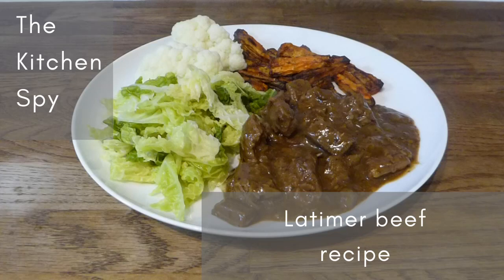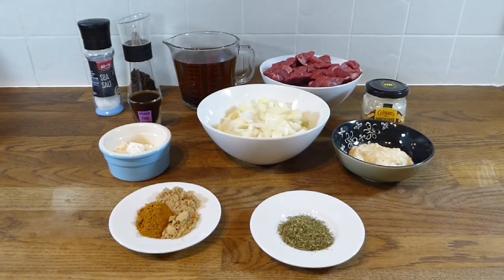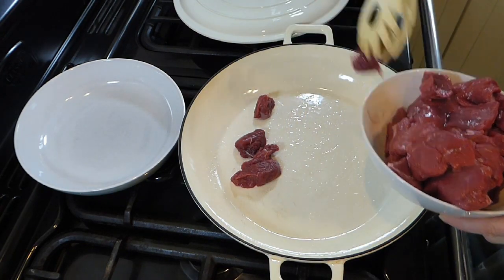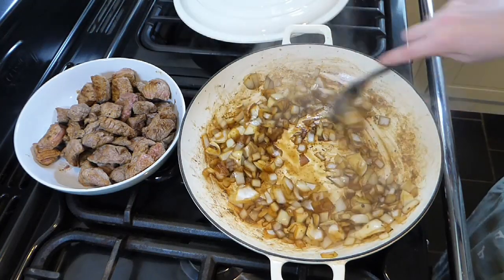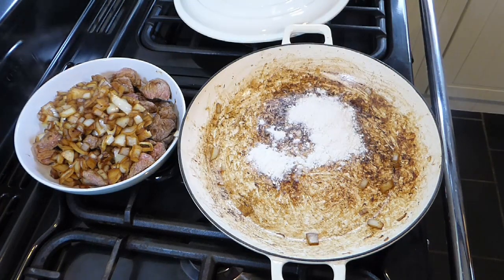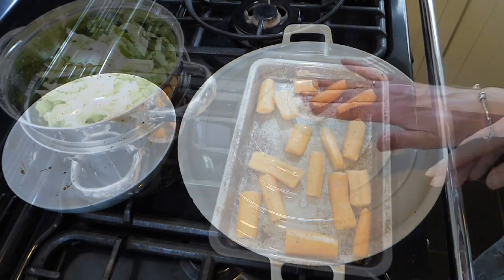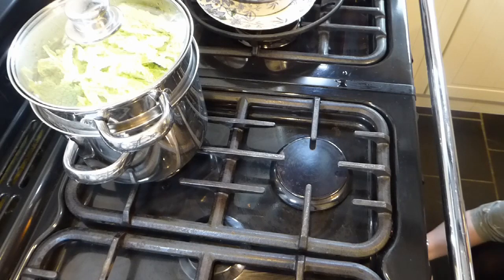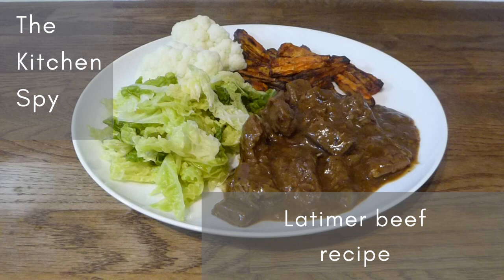Latimer beef recipe | Cook with meal | Super delicious beef casserole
Hello All
I hope this video finds you all safe and well, this gluten free & fairly low calorie recipe is utterly delicious, I really mean that, it's just gorgeous!!

I've put the ingredients below and if you do give it a go, please let me know how you get on.  I would heartily recommend having a go at this.  It's from a Mary Berry cookbook and it's so simple to make too.  Calorie wise each portion of casserole is 320 calories and served as I did it here, the whole meal was 400 calories.

Ingredients - makes 4 generous portions - preheat the oven to 160c|140c Fan| Gas mark 3

Stewing beef (mine weighed 762g/27oz)
1 large onion chopped (mine weighed 232g/8oz)
2 tsp mild curry powder
2 tsp light muscovado sugar
2 tsp dried mixed herbs
1 tsp ground ginger
3.5 tbs horseradish sauce (I used Colemans)
25g/1oz plain flour (I used Dove's gluten free flour)
2 tbs Worcestershire sauce
500ml/1 pint of beef stock (I used Knorr stock pot)

I hope you do give it a go, it's a definite keeper in this house...

Kate
x